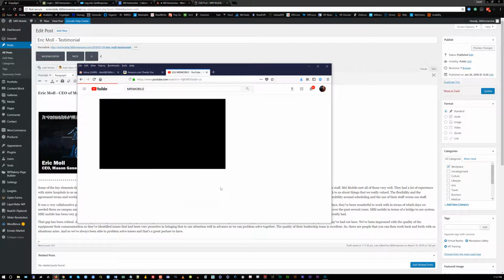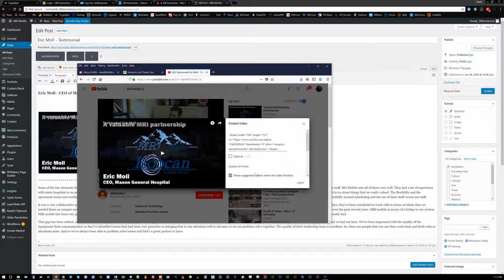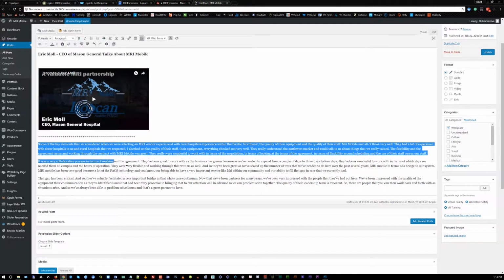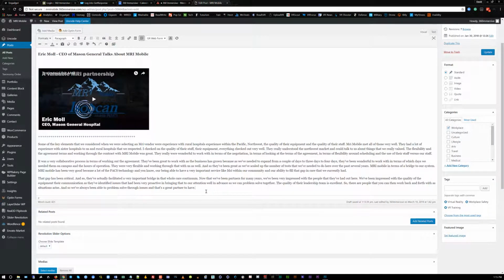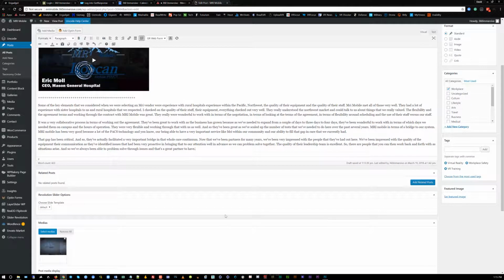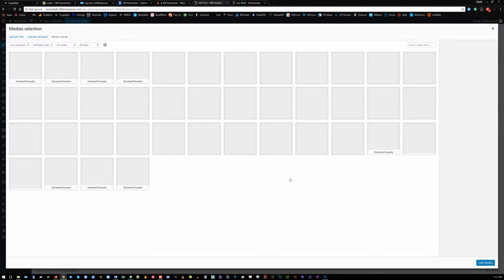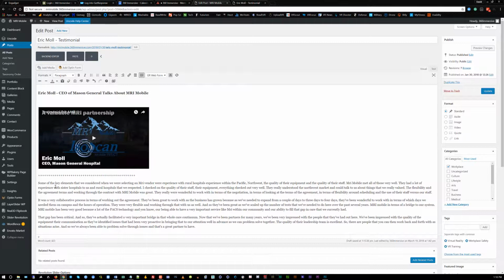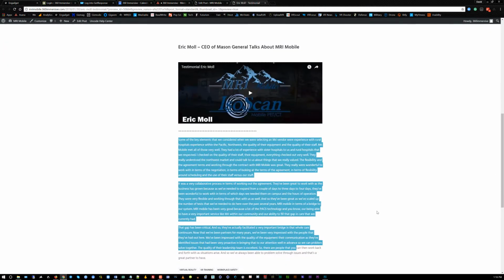WordPress - How to Create a Blog Post